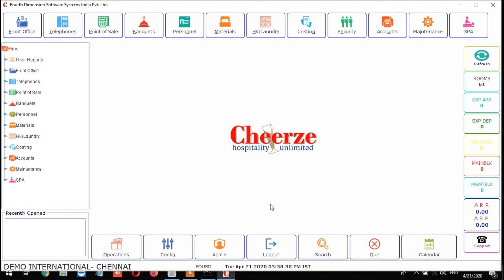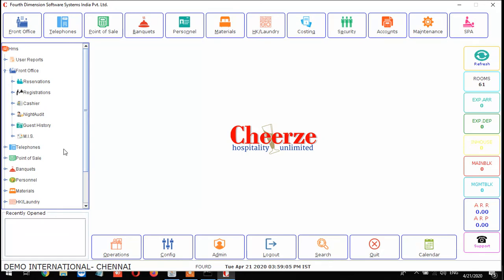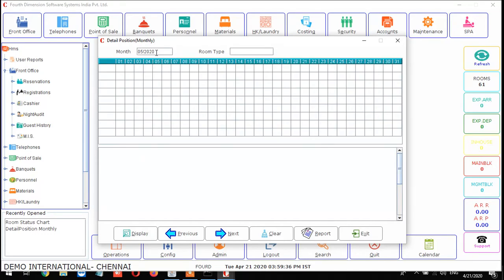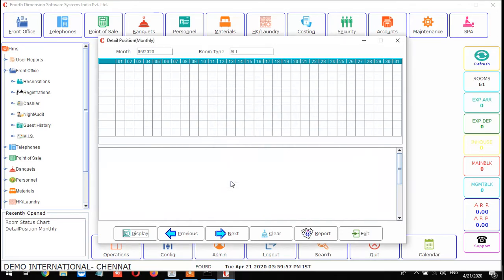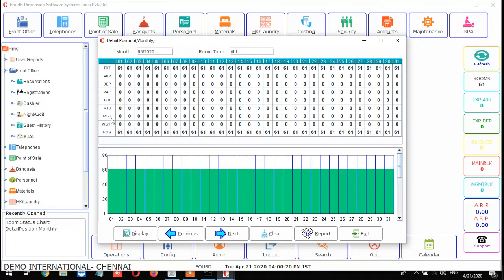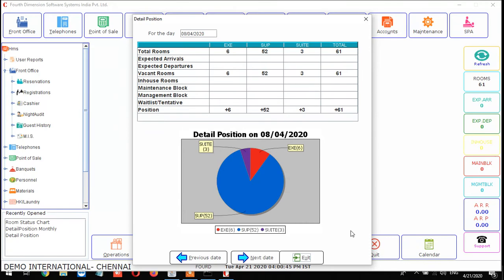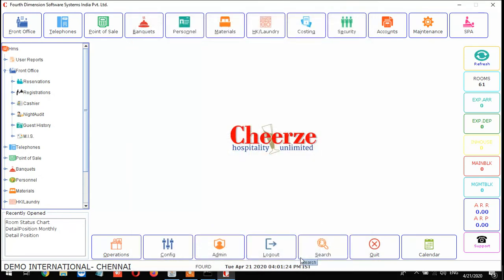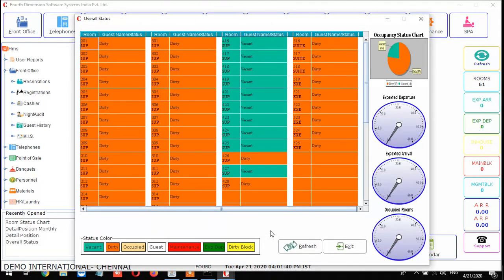Shortcut keys FOM